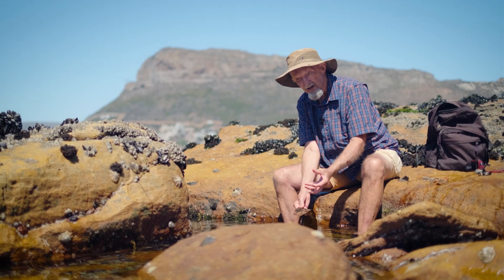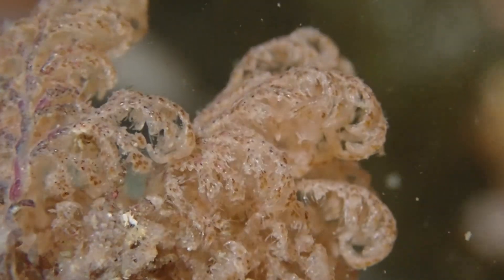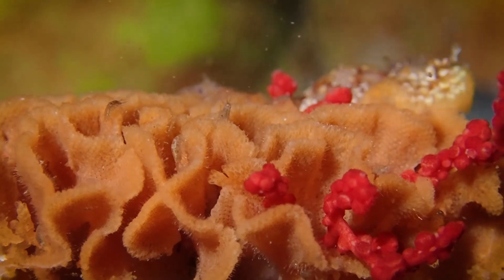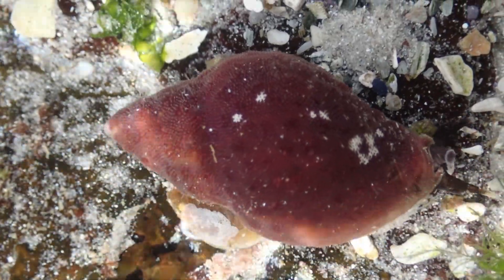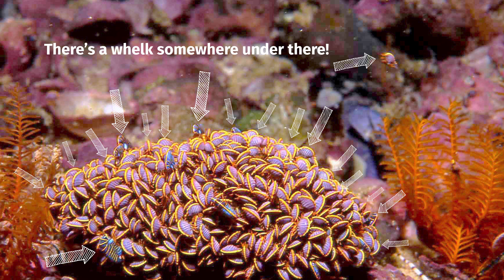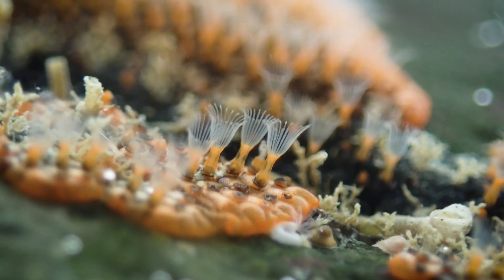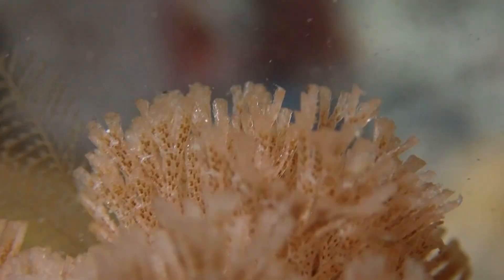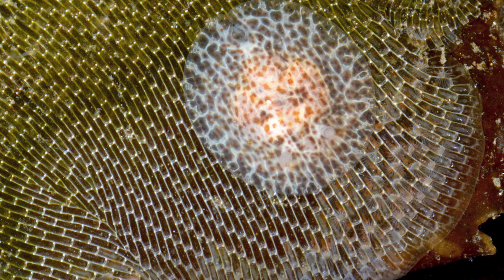Bryozoans-Tiny Architects That Build With Clones!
Episode 45: Bryozoans – Tiny Architects of the Underwater World

At first glance, they might look like nothing more than seaweed or a bit of encrusting algae—but take a closer look, and you’ll uncover an entire hidden world. These are Bryozoans, colonial animals so small and intricate that their beauty is often missed by the casual eye.

Also known as “moss animals,” bryozoans are masters of miniature engineering. From their modular box-like homes to their crown of tentacles that snap shut when disturbed, they form intricate colonies that can resemble brick paving, coral bushes, or delicate underwater lace. In this episode, we explore the bewildering variety of forms bryozoans take, how they reproduce, their strange and fascinating partnerships with other marine creatures—including one species that grows exclusively on a single type of whelk!—and how they may hold untapped secrets in their chemical defenses!

You’ll never look at kelp or a rocky tidepool the same way again.

🎥 Filming location: Intertidal zones around the Cape Peninsula, South Africa

🔎 Have a question about something tiny and tentacled? Drop us a comment or a photo—we love a good marine mystery.

Chapters:
00:00 – What are bryozoans?
01:10 – Different bryozoan forms
02:10 – How are bryozoans different from corals?
02:45 – Bryozoans and whelks – A commensal relationship
04:08 – Amphipods that feed on bryozoans – Toxins and warning coloration
04:57 – Are bryozoans filter feeders?
05:29 – How do bryozoans reproduce?
06:11– Bryozoans are everywhere! Why you probably missed them
06:28 – Bryozoans on kelp – Flat colonies
07:05 – Nudibranchs that mimic bryozoan patterns